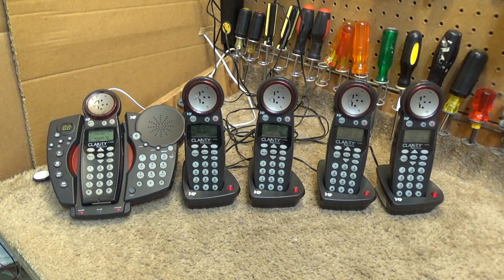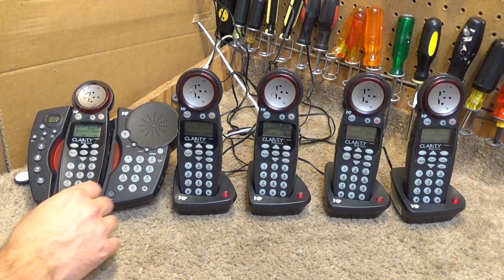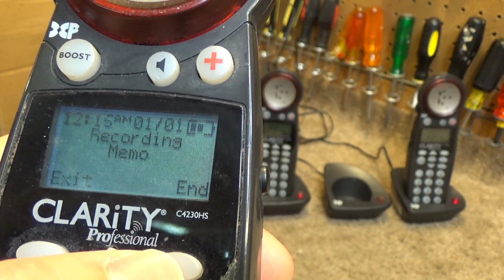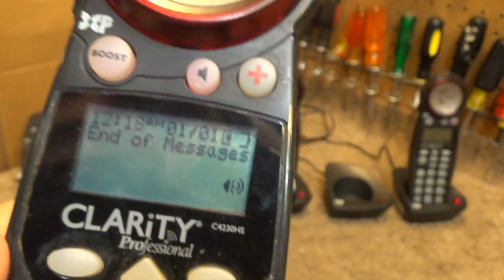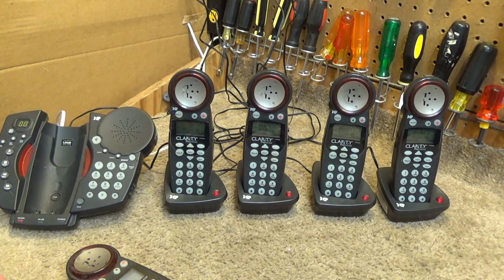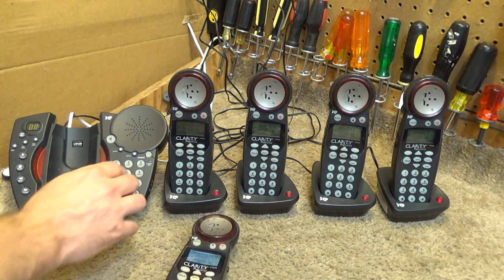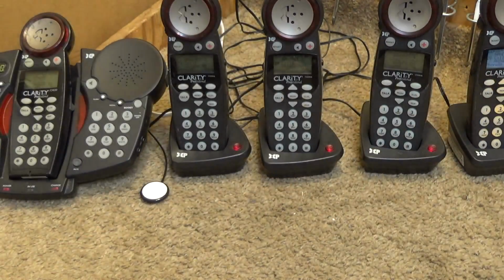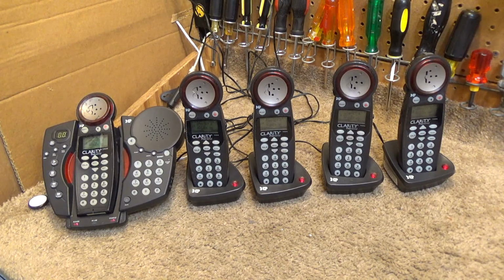Clarity C4230 5.8 GHz Amplified Cordless Phone with Digital Answering | Initial Checkout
The initial checkout of a Clarity C4230 5.8 GHz amplified cordless phone with digital answering system, model C4230. The equipment appears to be made by the Plantronics.